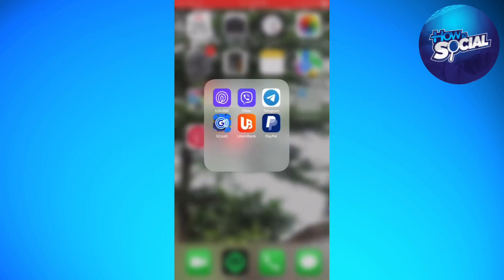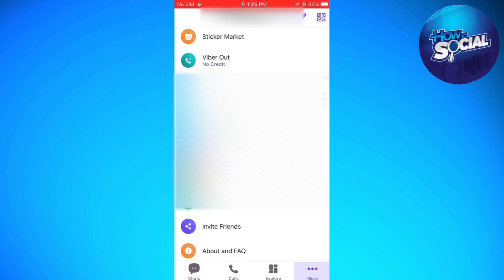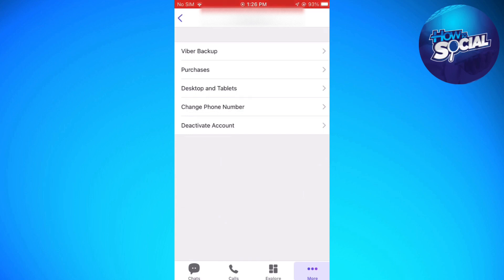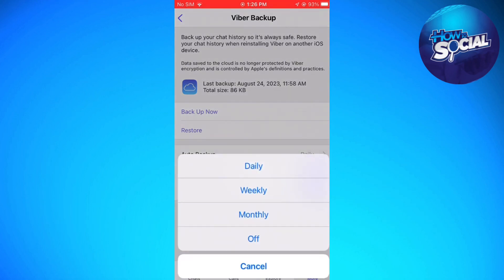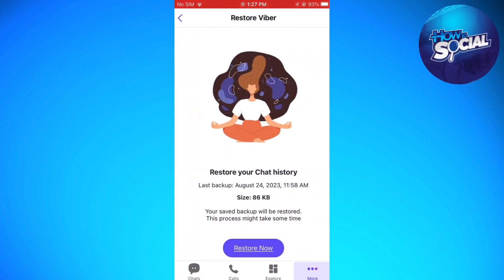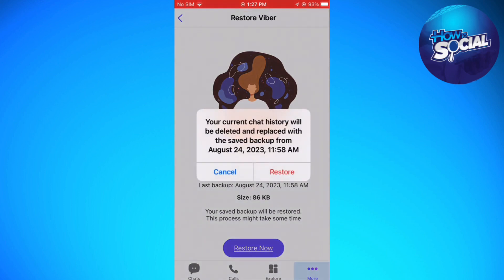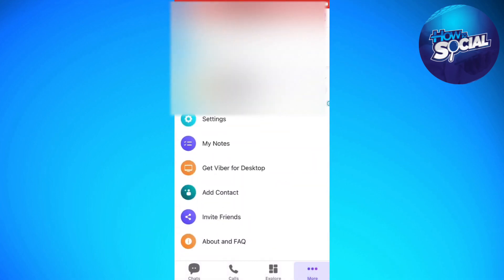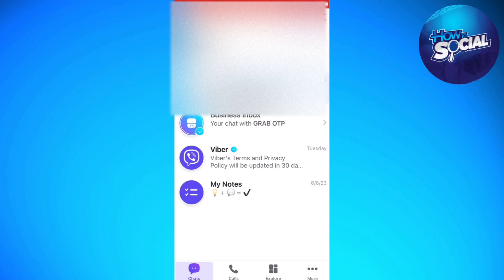How To Restore Viber Messages on iPhone (2023 Guide)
Learn How To Restore Viber Messages on iPhone (2023 Guide). This video will show you how to restore messages on viber. If you're wondering how to restore viber messages in iphone this is for you.